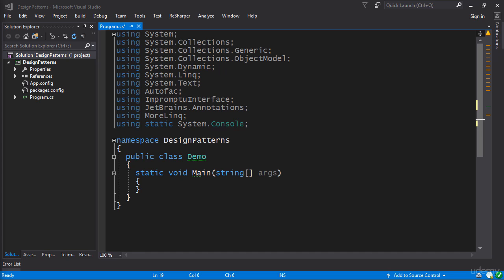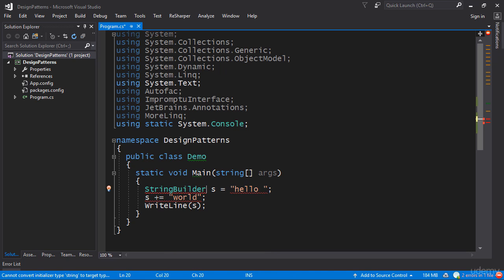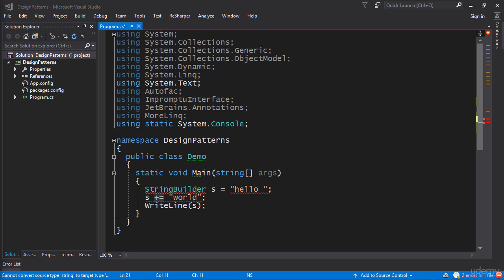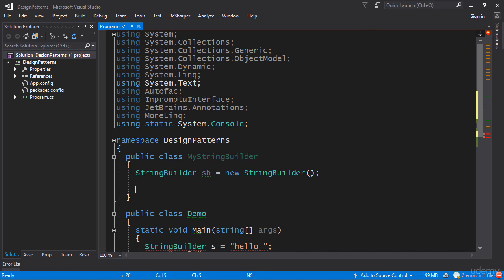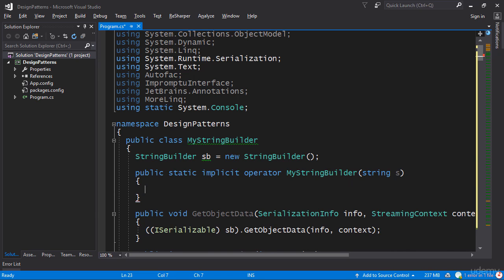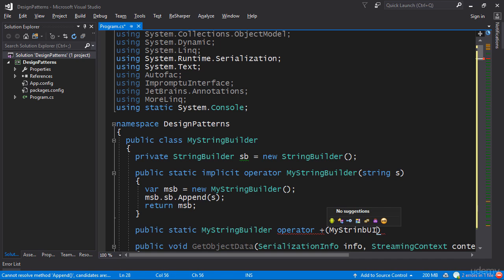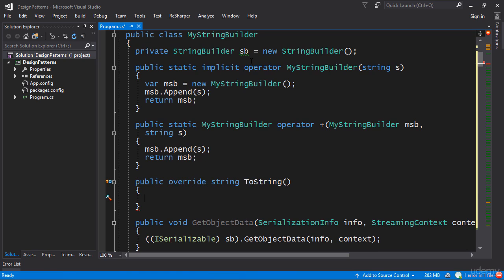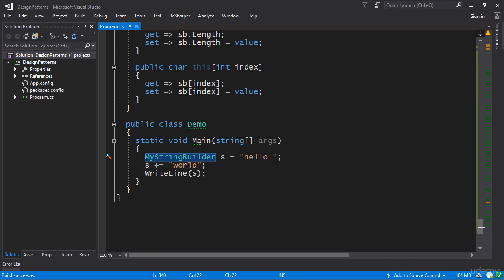048 Adapter Decorator